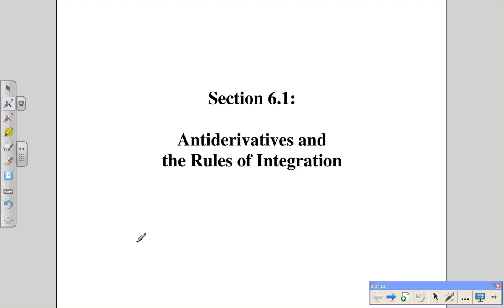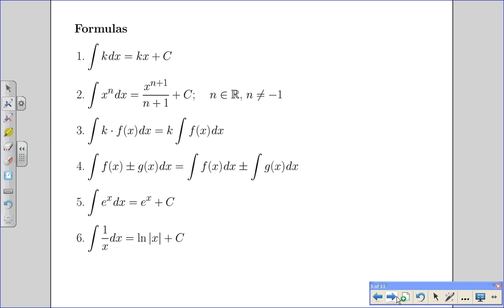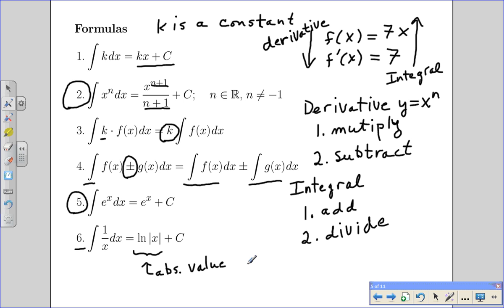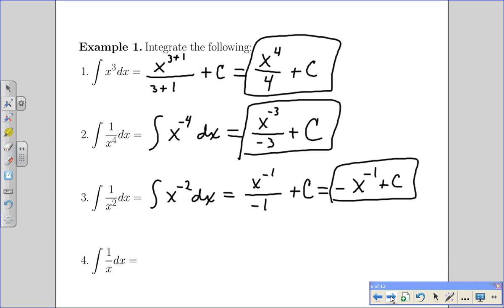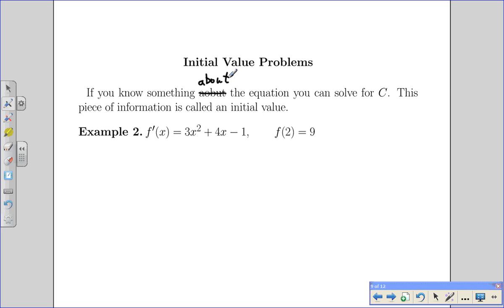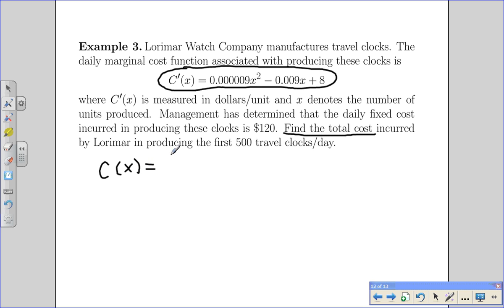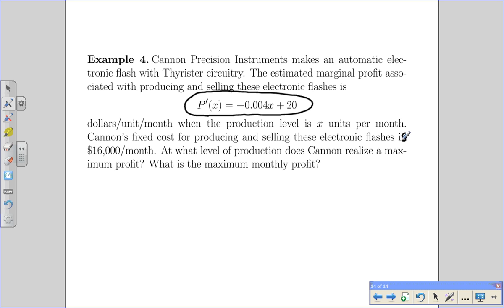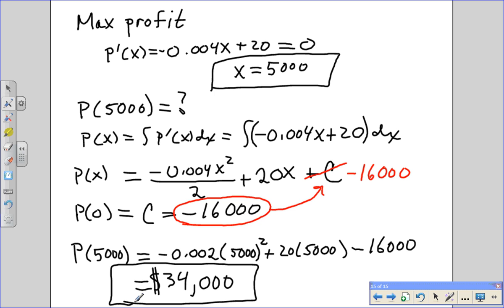Mth 271 section 6.1 Antiderivatives and Basic Integration lecture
Basic integration of polynomials and exponential functions for MTH 271 Applied Calculus.